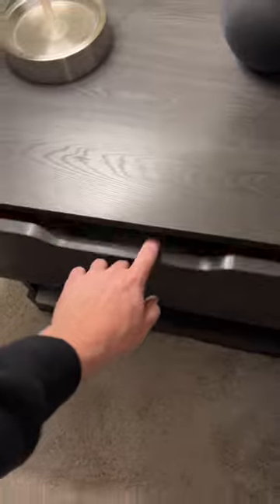This is how to make your bedroom spicy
This is how to make your bedroom ready for spicy time.

My Camera